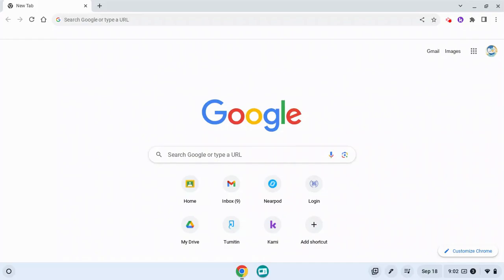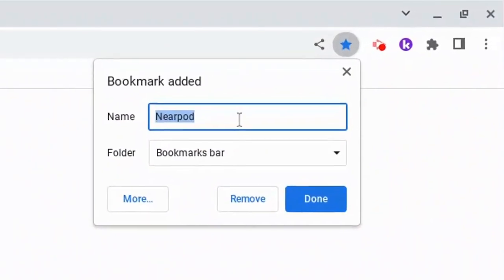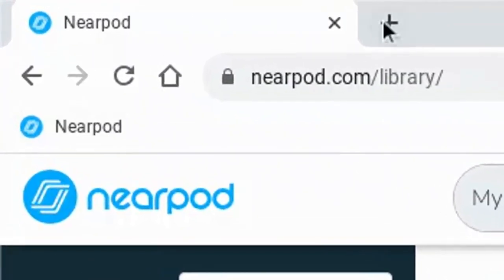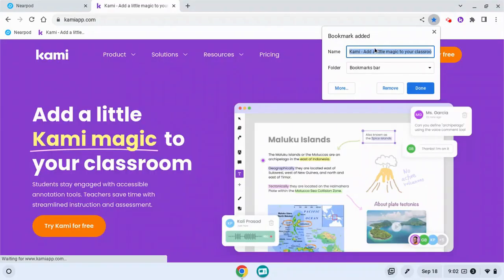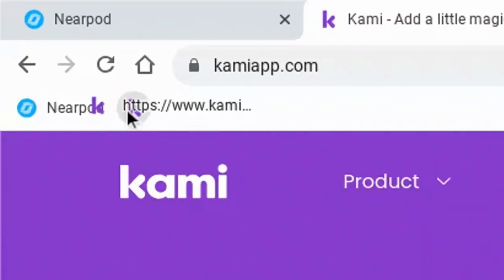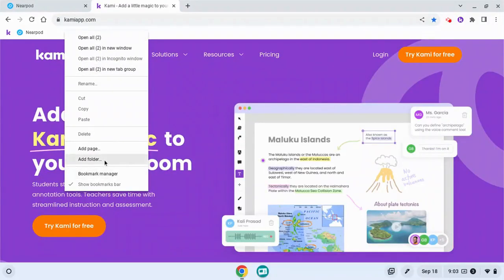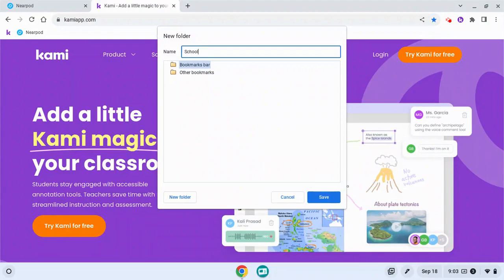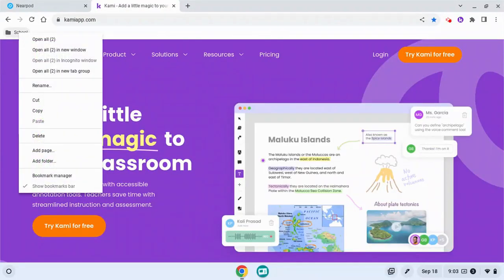Your Bookmarks Bar - Tech Tip Tuesdays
Week of October 3, 2023
Let's start the school year with a simple video on how to use bookmarks, edit their names, and put them in folders.